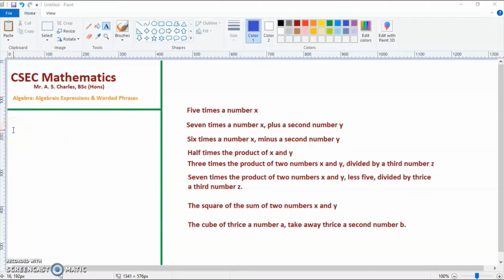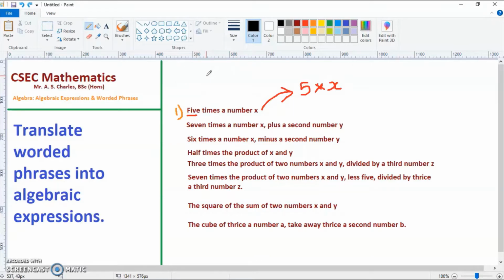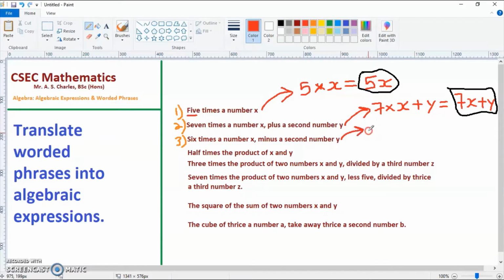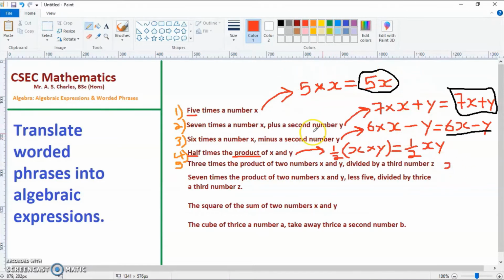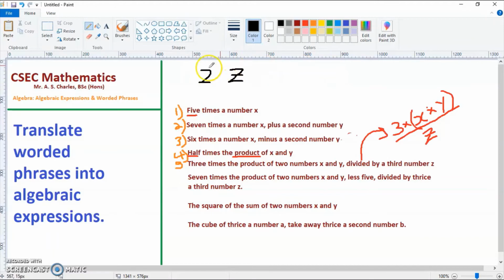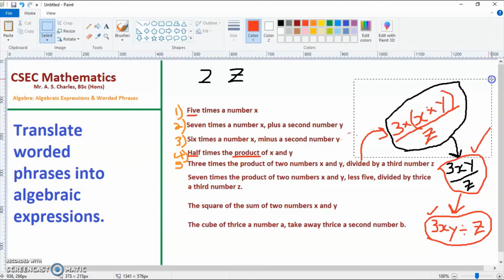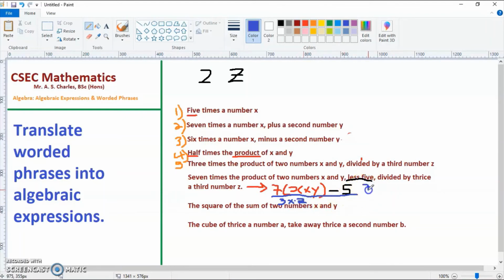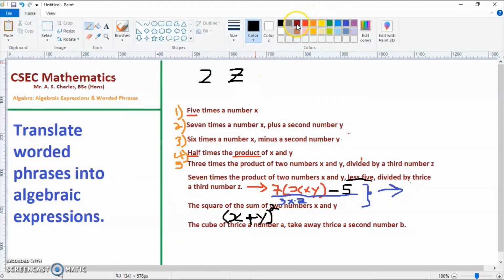CSEC Mathematics | Algebra 1 | Algebraic Expressions & Worded Phrases 1.0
Under the topic of Algebra, this video explains how to go about translating a worded phrase into an algebraic expression.